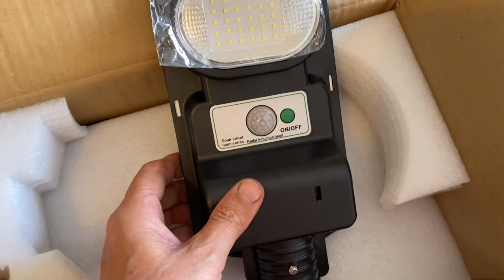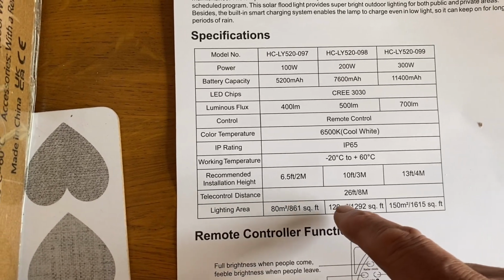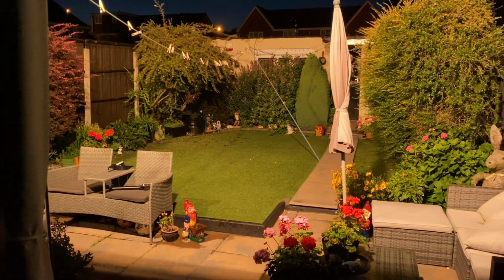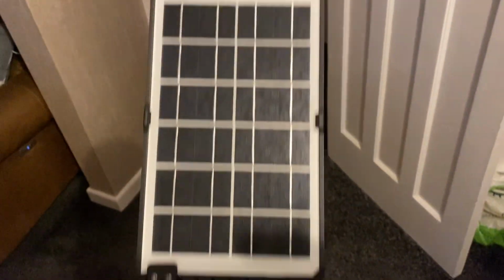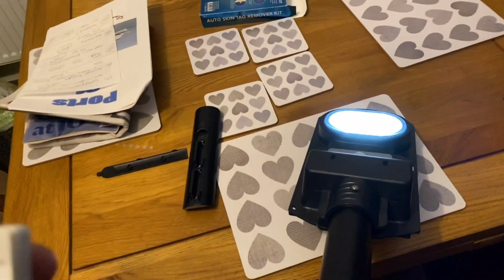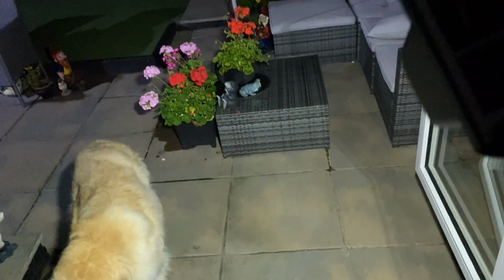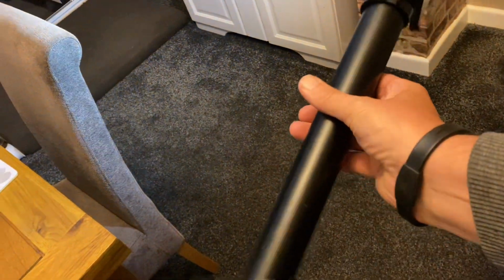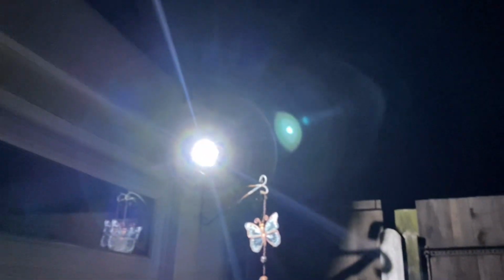Got something new today